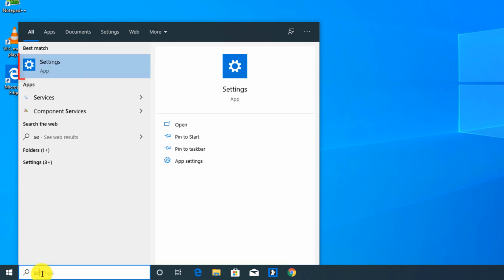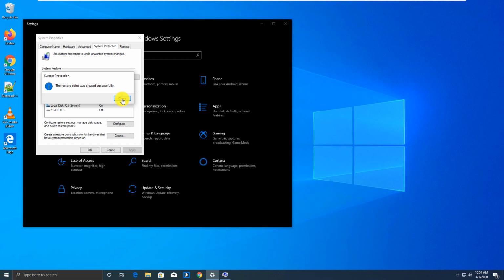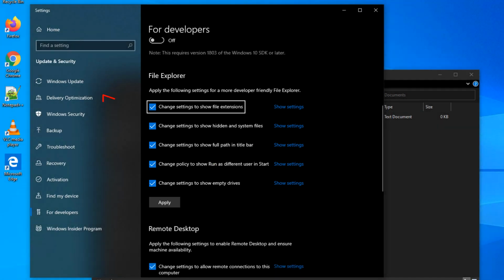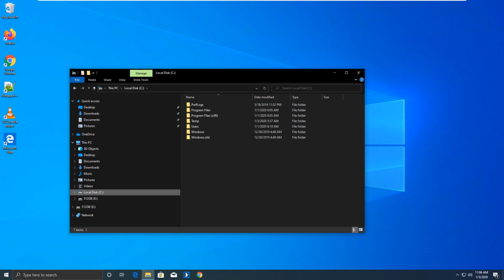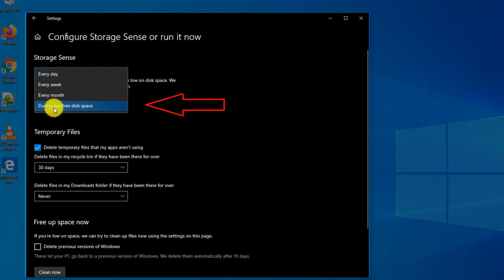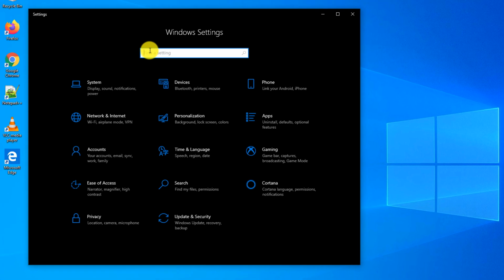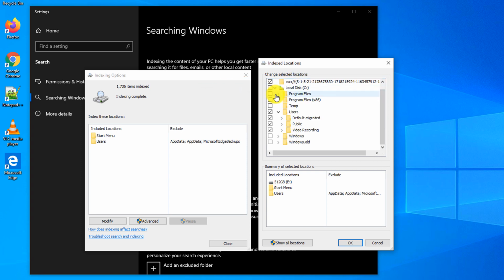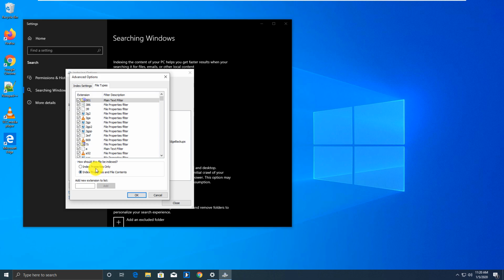How To Configure Windows 10: Top Windows 10 Settings To Change Right Now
In this video you will learn how about Windows Setting you should consider changing right away after installation or upgrade to Windows 10.